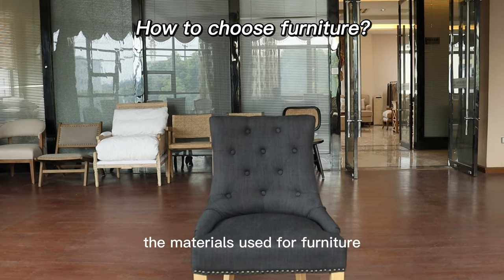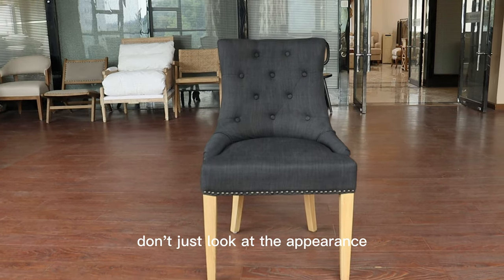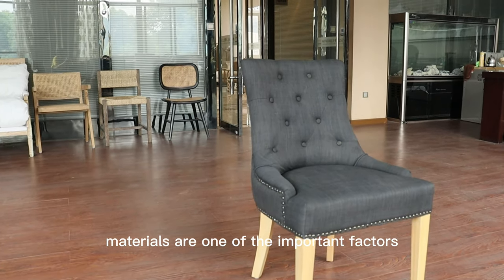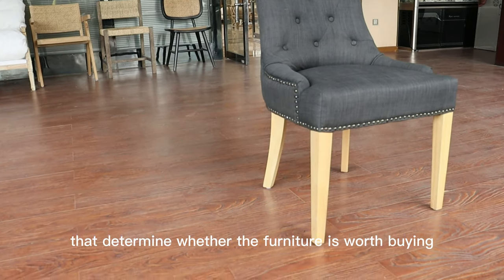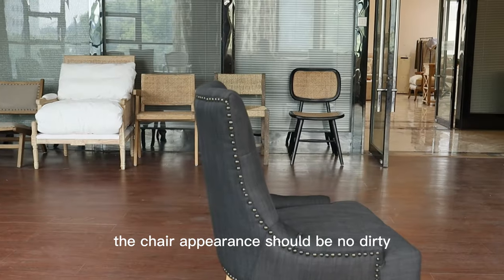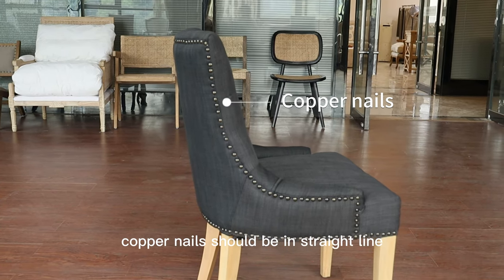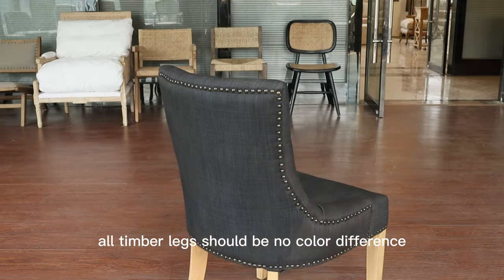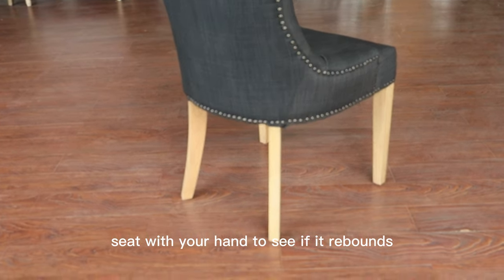Buttoned back upholstered dining chairs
This traditional buttoned back dining chair features chesterfield deep buttons on back and natural wood legs, the beautiful antique studs along the chair is handcrafted by workers with same space.